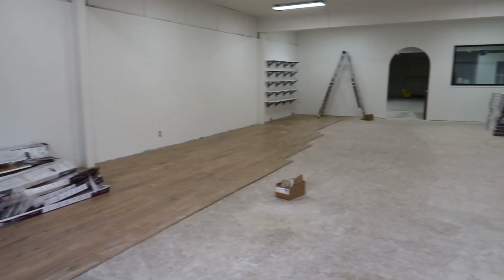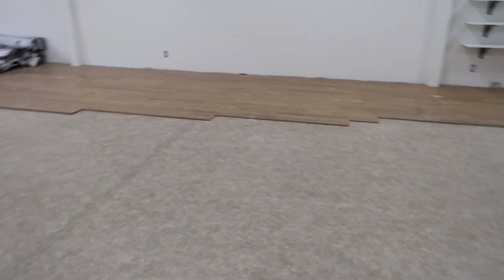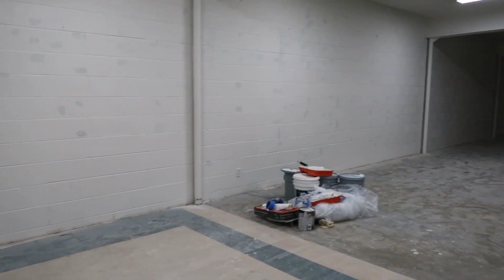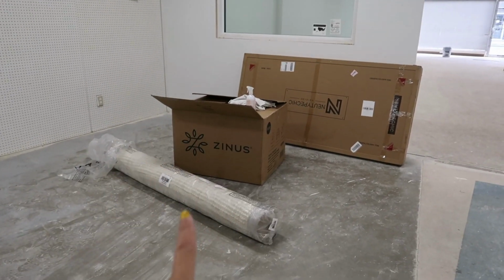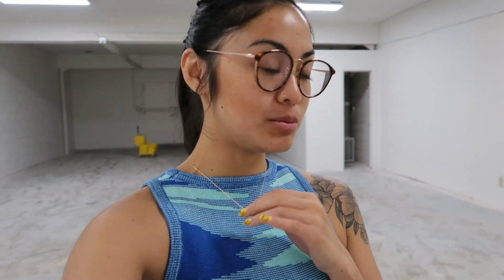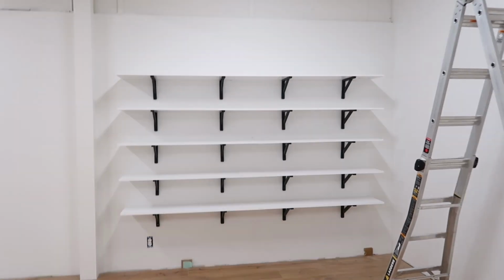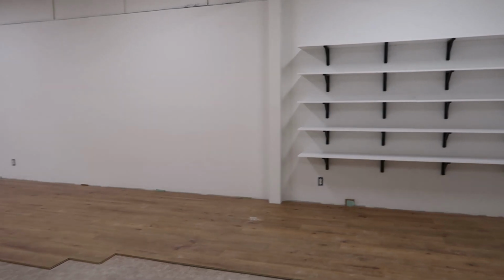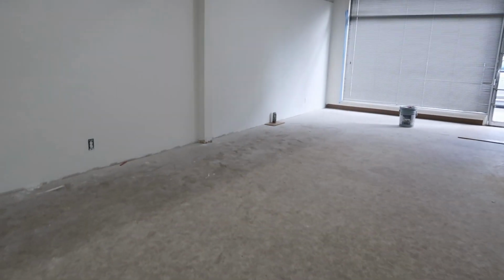How do I manage online reselling + a brick & mortar | Shop Update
Are you struggling to grow your poshmark reselling business but don't really know what you need to do? Let me help! I offer 1-on-1 closet review sessions where we'll take a deep dive on your reselling business.